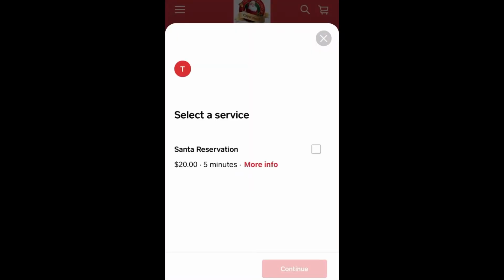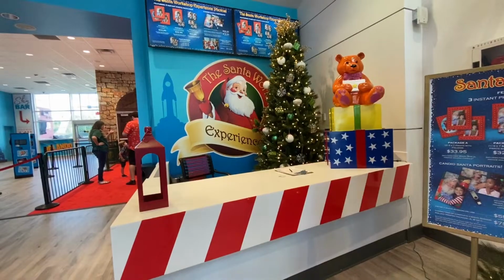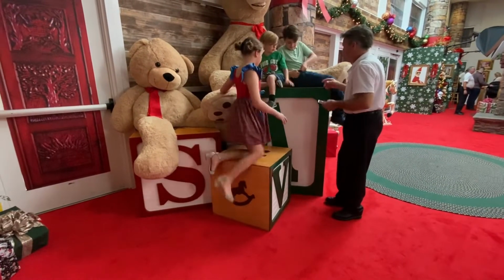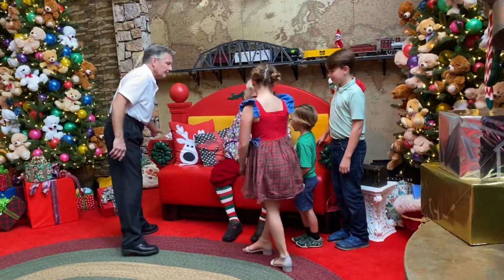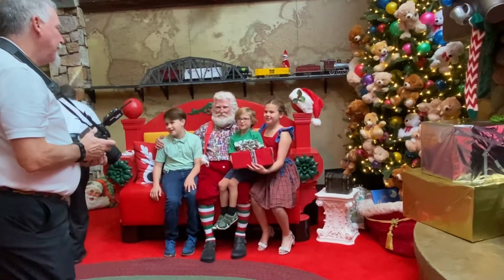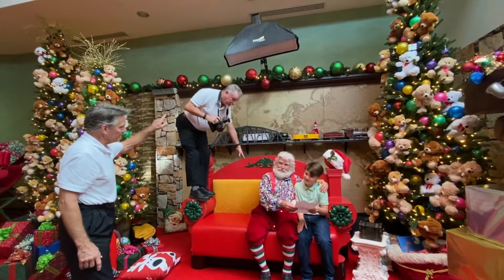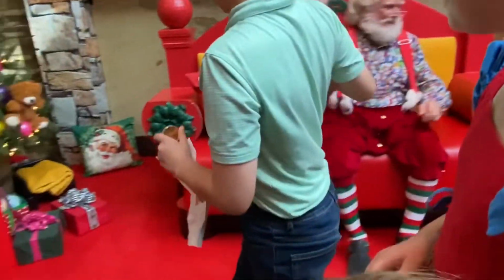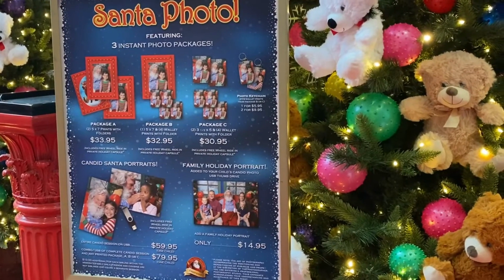The Santa Workshop Experience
In today's video we are sharing with you The Santa Workshop Experience at Icon Park in Orlando, Florida.  We will share with you how to make a reservation, what to expect, and what is offered along with the reservation.

The opinions expressed in these videos are my own and based on my personal experience with the destination. These videos are for informational and entertainment purposes only. Always do your own research before traveling and visit and participate at your own risk.

0:00 Start
0:11 Booking Your Reservation at The Santa Workshop Experience
0:54 Entering Santas Workshop Experience
1:33 Pictures with Santa at Santa Workshop Experience
3:29 The Orlando Eye at Icon Park
3:46 The Carousel at Icon Park Orlando

Filmed with: Iphone 11Pro (Amazon)
Red Stripe Santa PJs (Amazon)
Santa's Favorite PJs (Amazon)
Carter's Santa's Helper PJs (Amazon)
Boys Plaid Snowman PJs (Amazon)
Merry & Bright Christmas Shirt (Amazon)
The Night Before Christmas Keepsake Holiday Book (Amazon)
I Spy With My Little Eye Christmas Holiday Seek & Find (Amazon)

We would love to answer any questions you have about visiting The Santa Workshop Experience.  Please leave them in the comment section below.

You can also sign up for our newsletter to stay update to date with family-friendly destinations we find

We would love to connect with you on Pinterest or Instagram.  Find us here:

Stay Peachy!